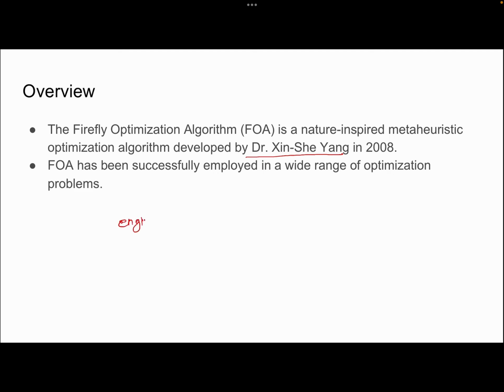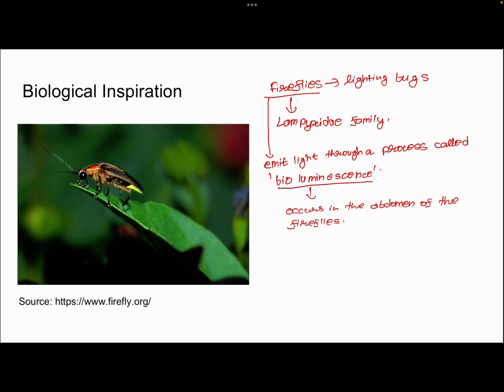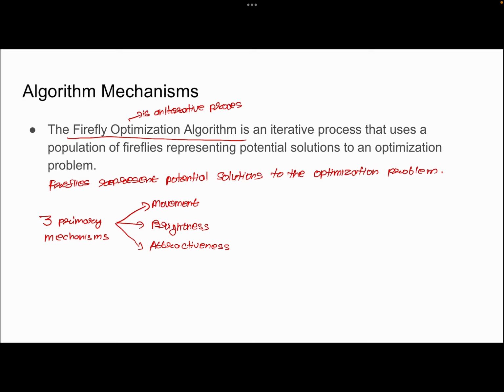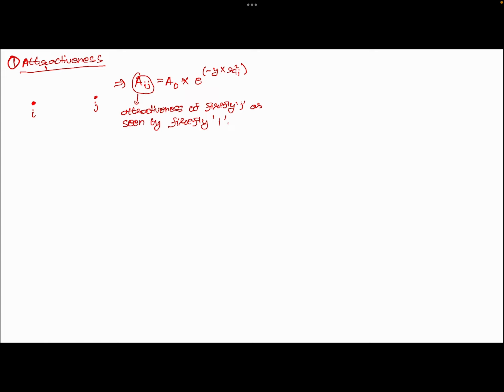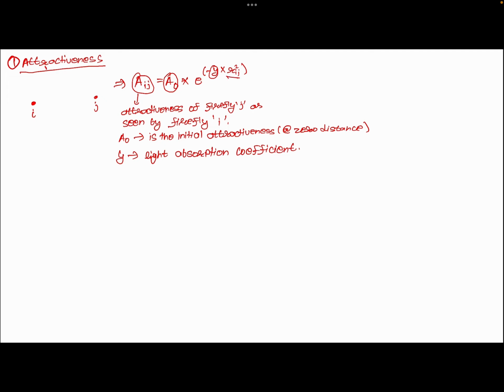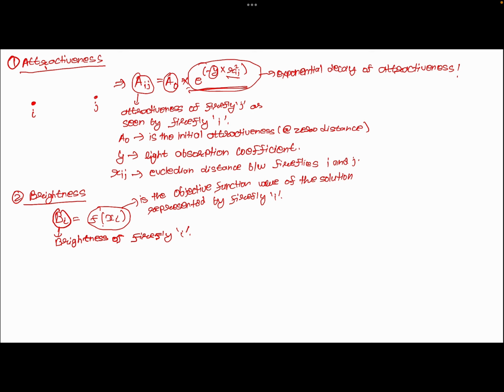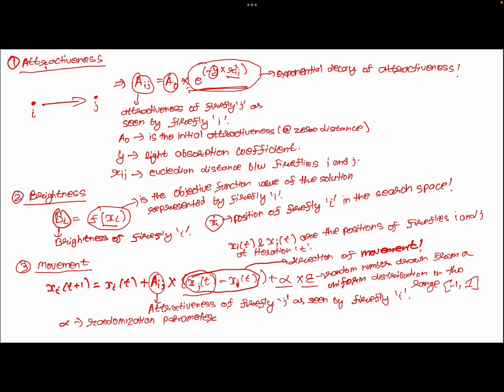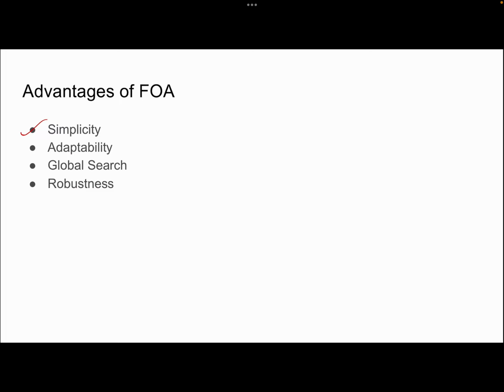Firefly Optimization Algorithm